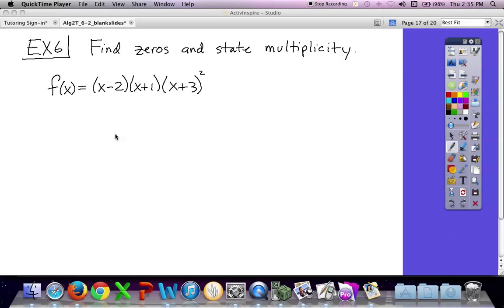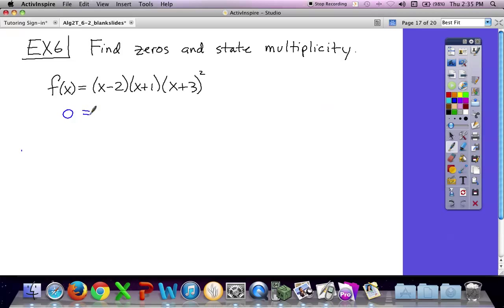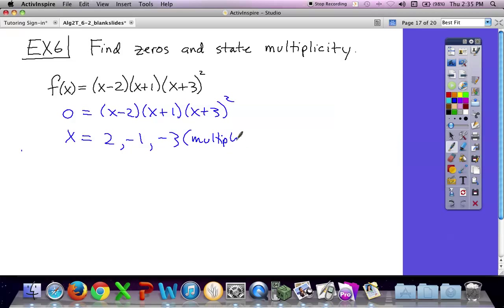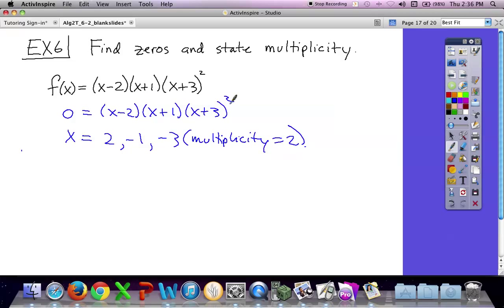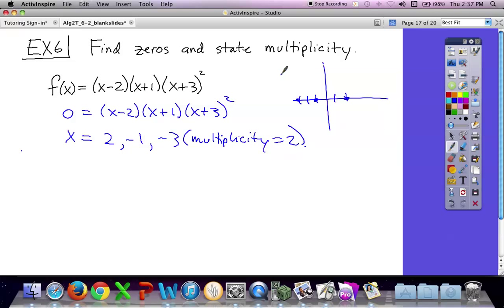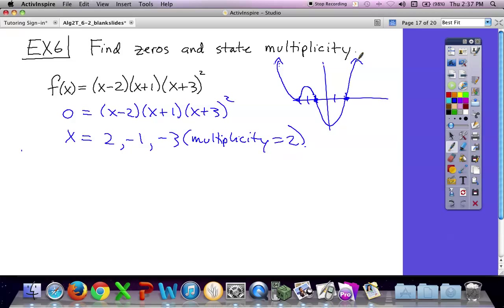Alg2T 6 2 11